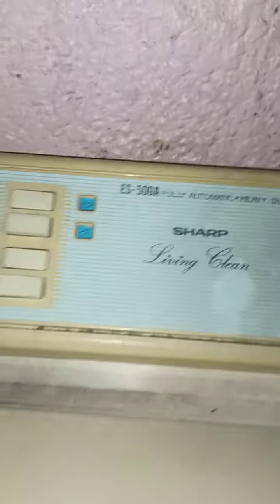my old top load washing machine